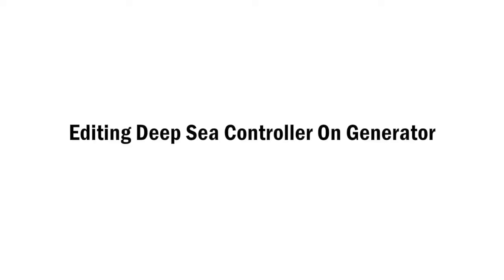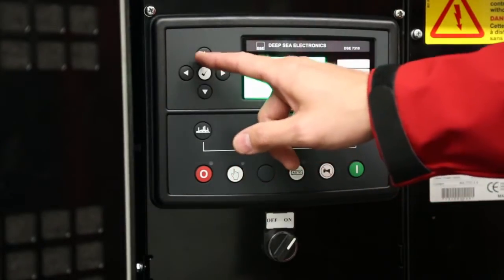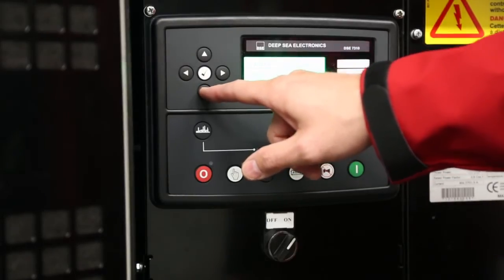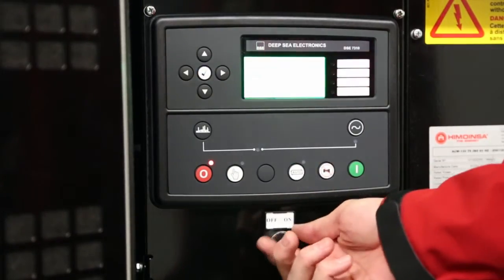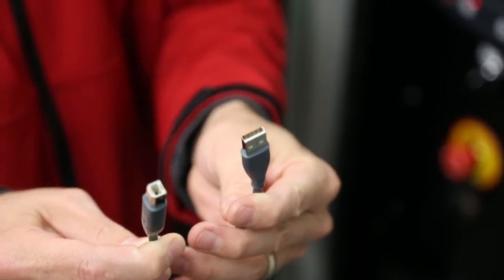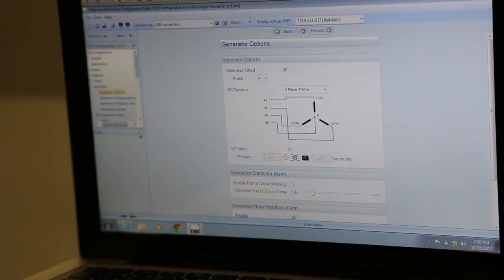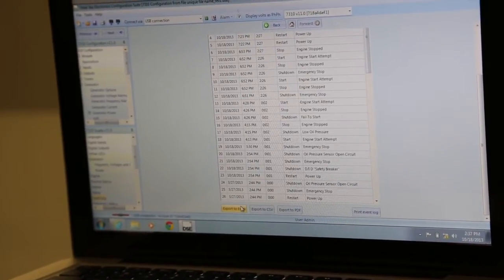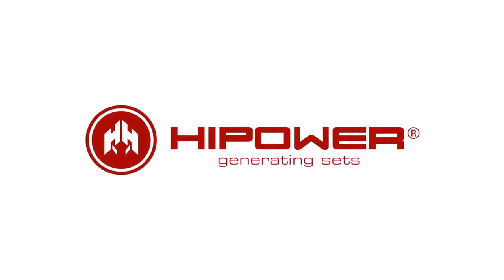Hipower Systems: Deep Sea Control Panel: Configuring Controller and Connecting to Computer